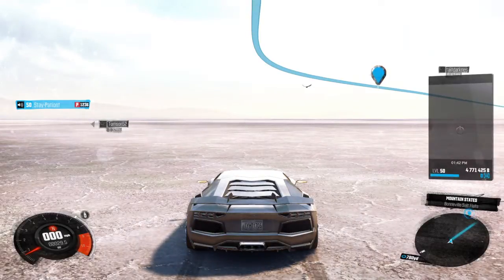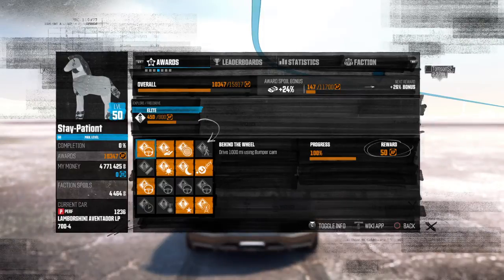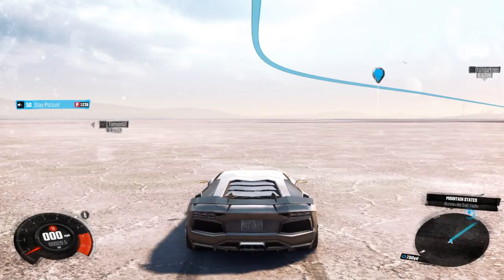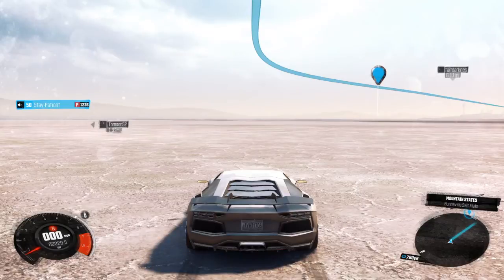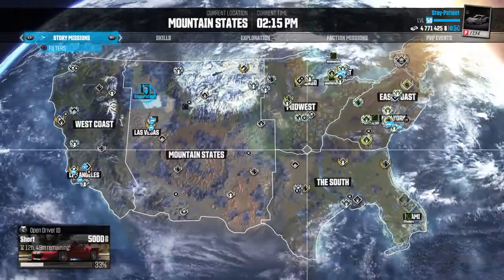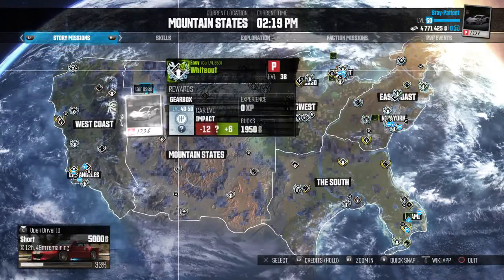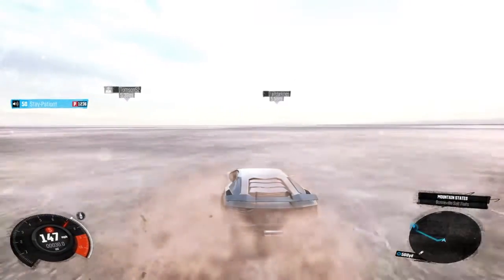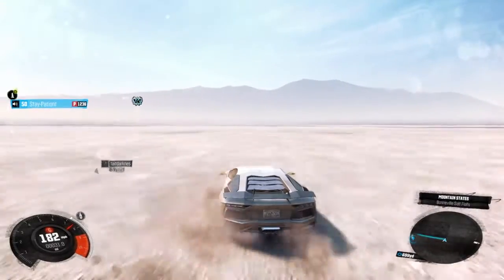The Crew - Overclocker - Trophy/Achievement Guide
Here's some tips and tricks for attaining the glitched Overclocker trophy/achievement on The Crew. This isn't neccessarily a quick way or a means by which to fix the glitch but the methods I explain will allow you to earn the extremely rare trophy despite the glitch if you are determined to do so.